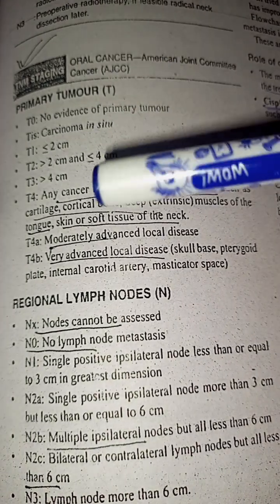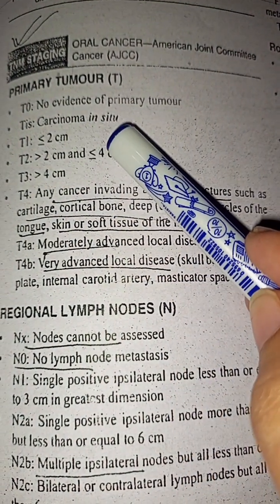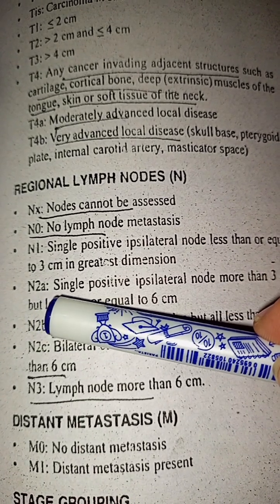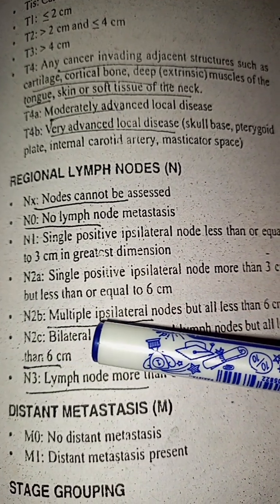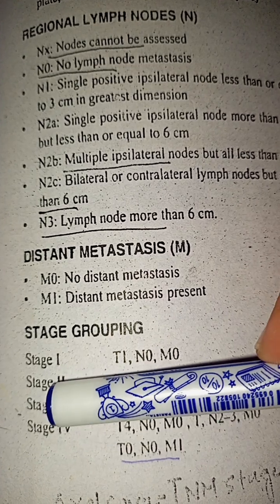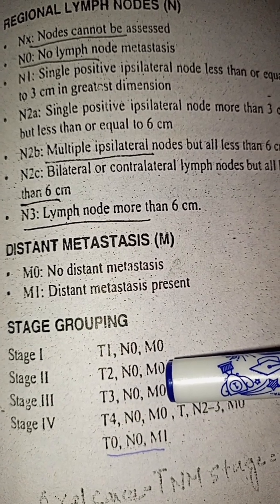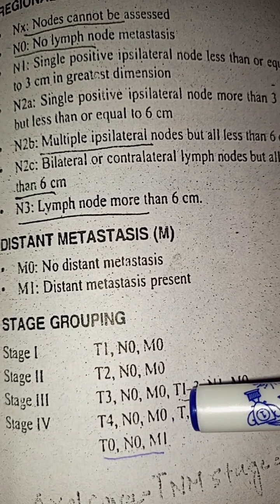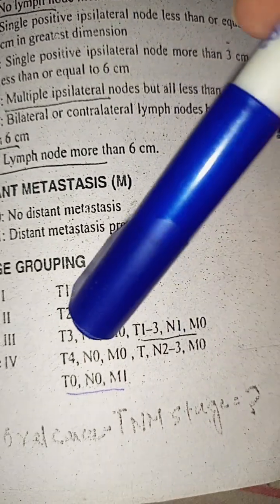Staging and Grading of Skin tumor